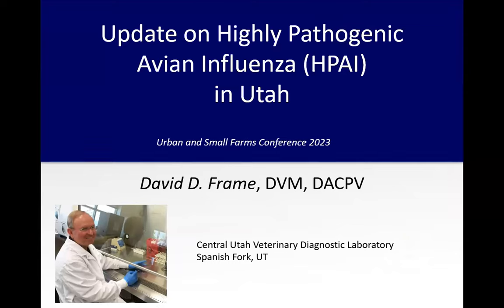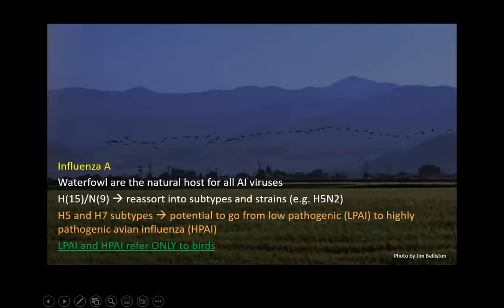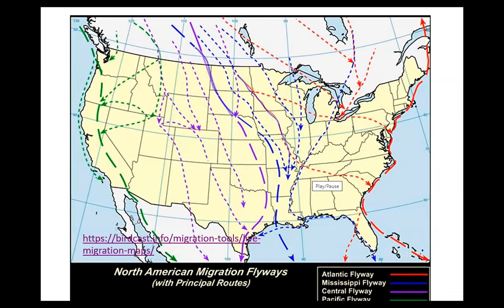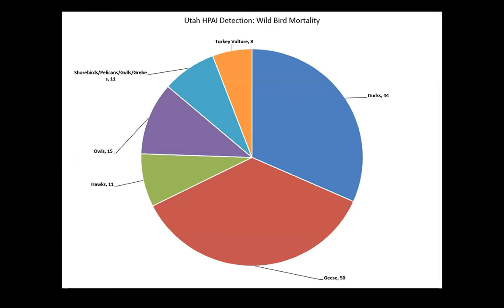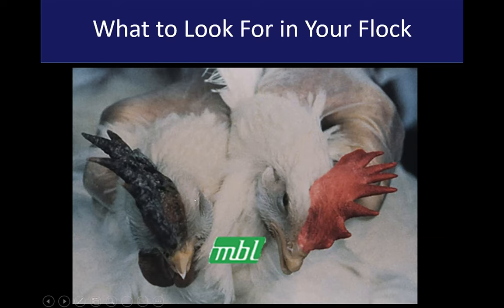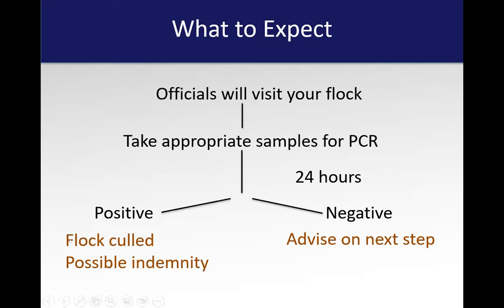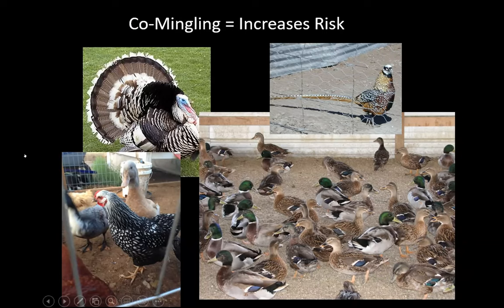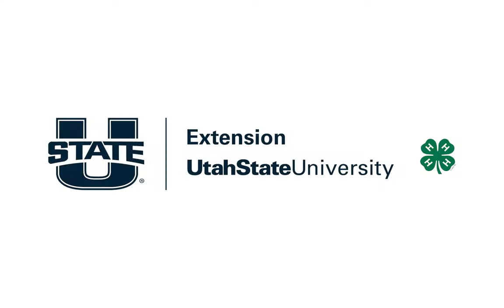Avian Flu Update 2023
David D. Frame, DVM, Diplomate ACPV, Utah State University Extension: Dr. David Frame received his DVM degree from Oregon State University and subsequently completed an avian medicine residency with the University of California, Davis. He is board certified in the American College of Poultry Veterinarians. Dr. Frame has received national awards for his poultry extension work, and has served on the General Conference Committee of the National Poultry Improvement Plan, an official advisory committee to the US Secretary of Agriculture. He currently serves as the Utah State University Extension Poultry Specialist with an additional assignment as poultry diagnostician for the Utah Veterinary Diagnostic Laboratory. Before beginning his professional career in poultry, Dr. Frame extensively bred and showed exhibition chickens.